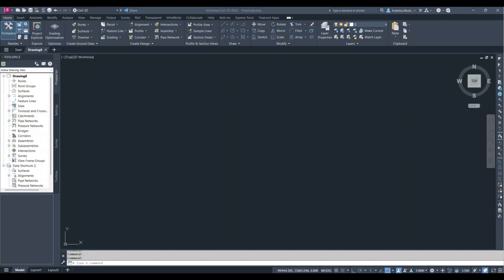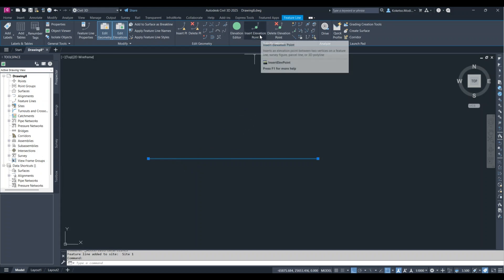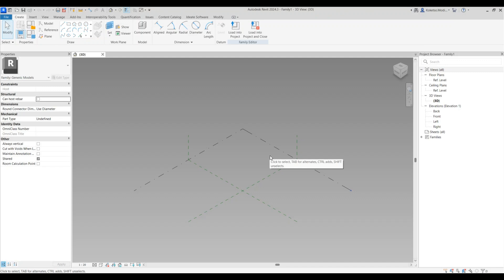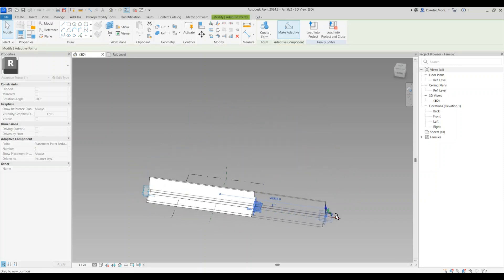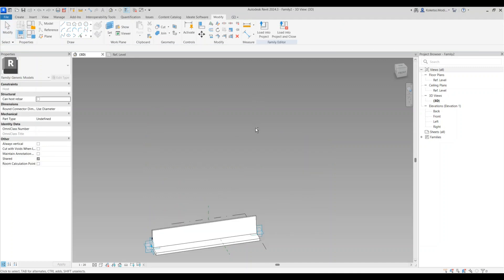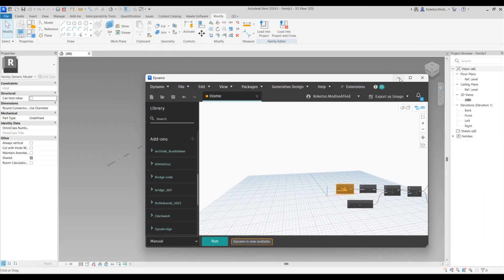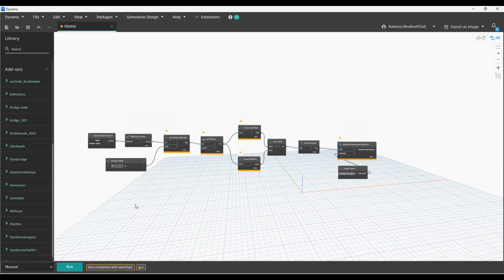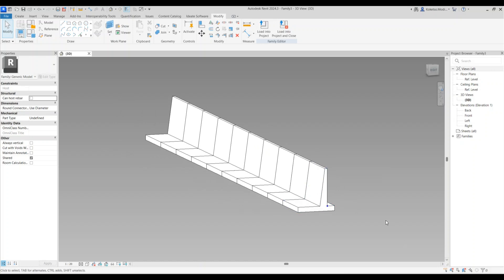DYNAMO - Placing an Adaptive Retaining Wall based on Civil 3D Feature Line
In this tutorial, we are creating a basic dynamo script that allows us to place an adaptive Retaining Wall in Revit based on the Civil 3D Feature Line.